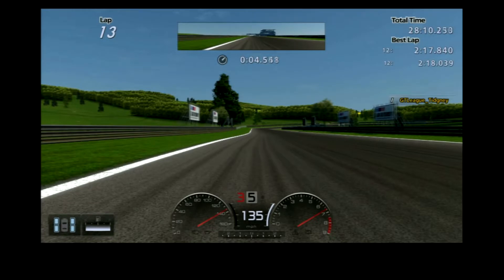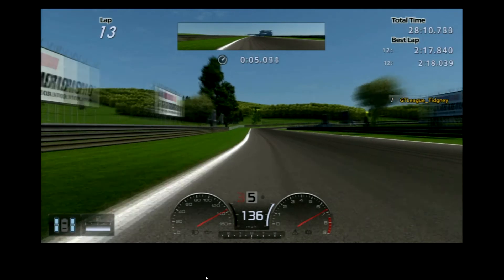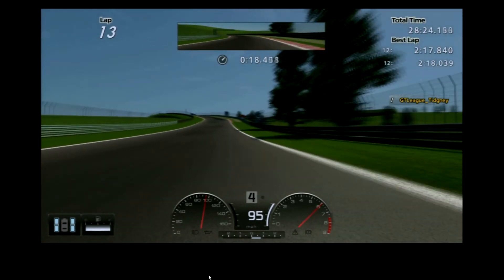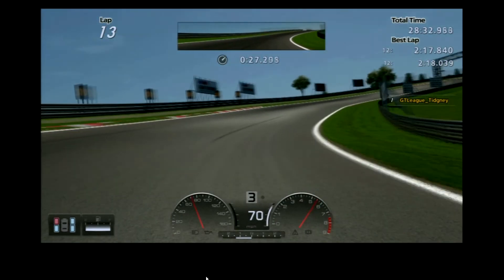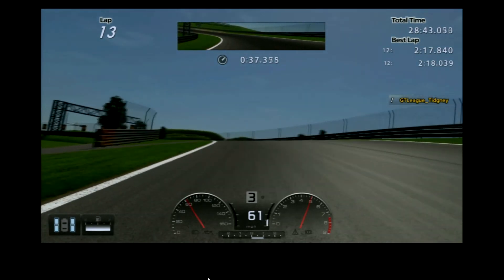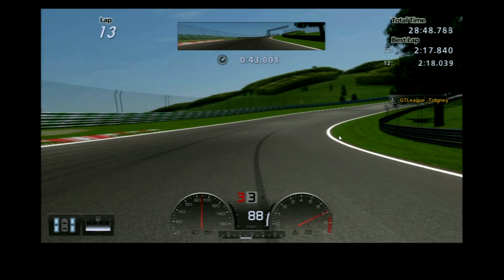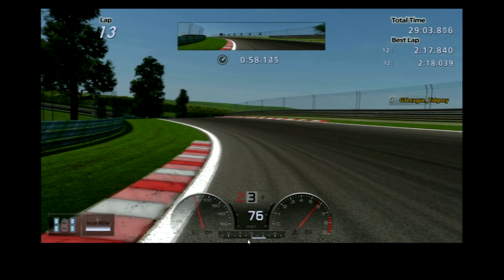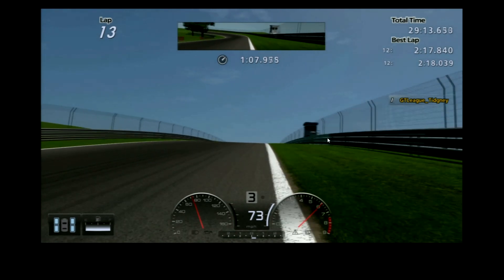GT5 [1080p] - GT Academy Tutorial Part 1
Hey all,

This is a 2 part Tutorial for GT Academy 2011 (EU) presented by me and its my 2:17.693 lap. It isn't a perfect lap but you will see the general lines I take, speeds and i talk about breaking points and acceleration.

Enjoy and happy to take questions and feedback below :).

After watching it through please ignore the mouse it (For some reason) is lower than where it should be you may notice it, but you can use it as a general guidance to where im talking about it.